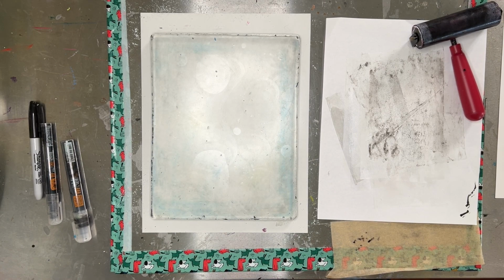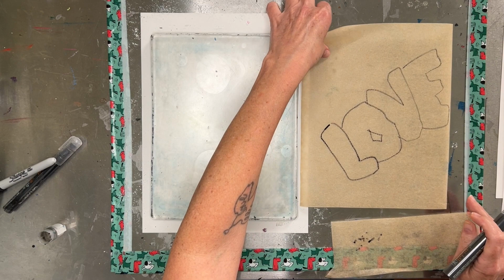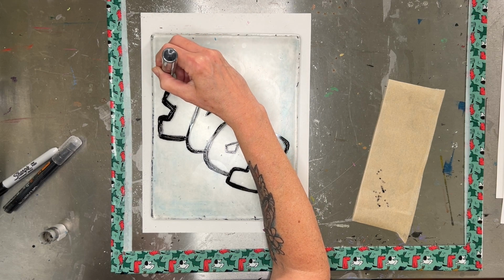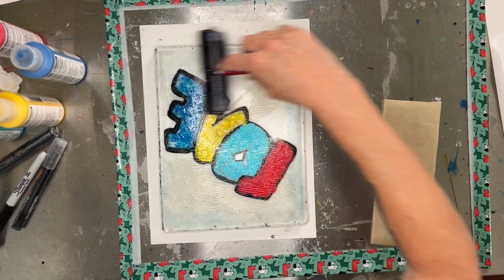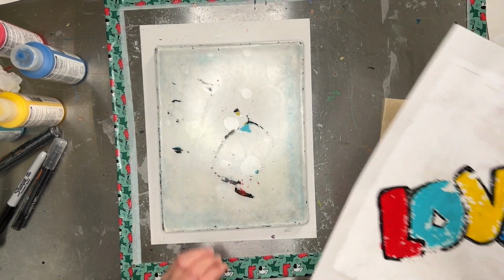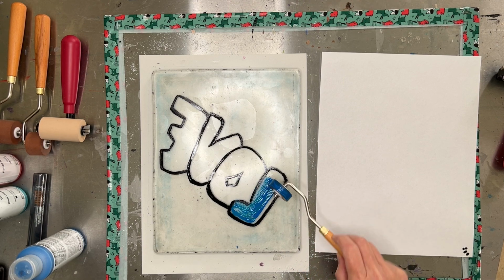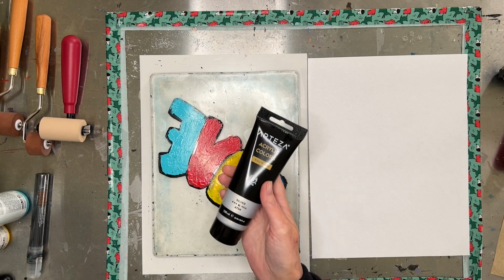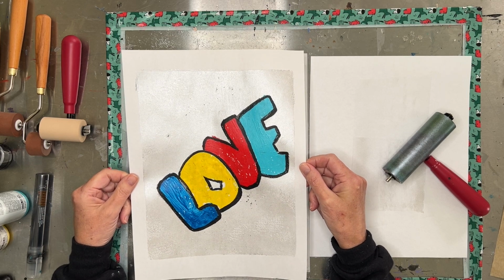Drawing Techniques on the Gel Plate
With a paint pen and a variety of mediums I experiment with different techniques. Inspired by graffiti, I use letters to create an image, then try two ways of lifting it off the plate to see which has the best effect.